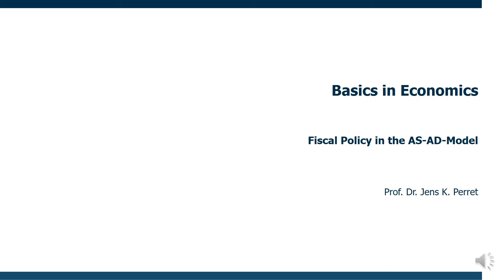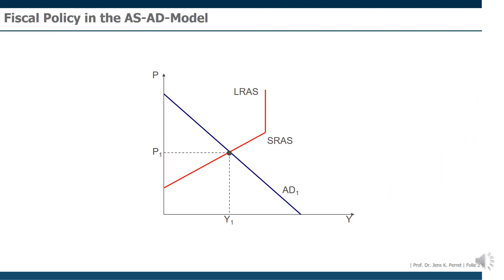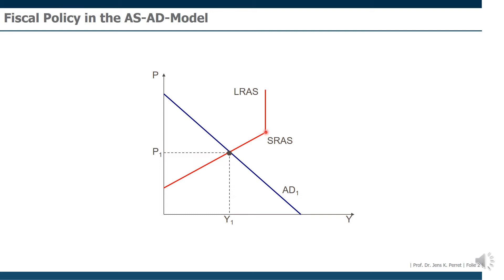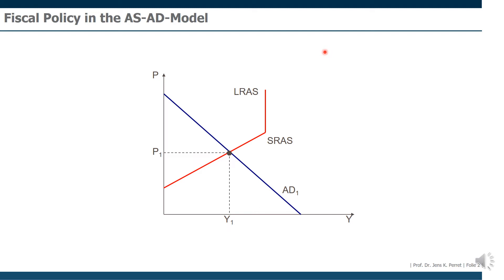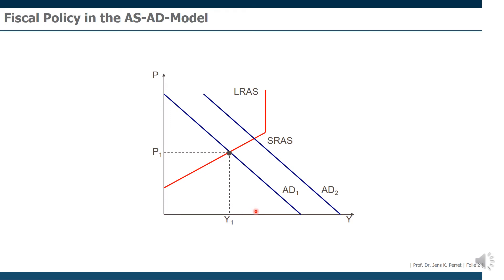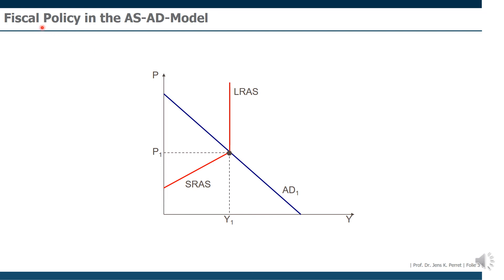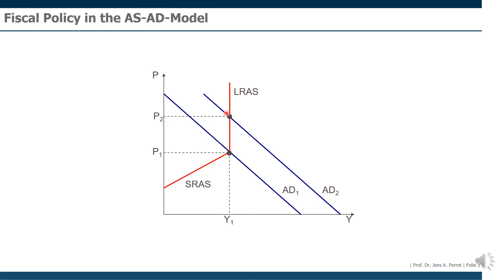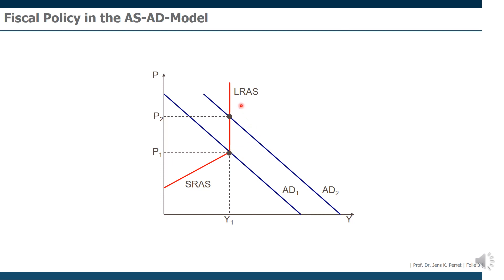Effects of Fiscal Policy in the AS-AD-Model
Workbook Macroeconomics and Economic Policy
Theory - Fiscal Policy in the AS-AD-Model - Part 05.02